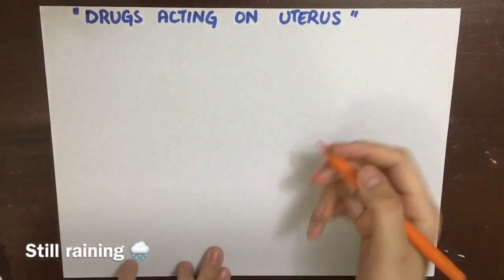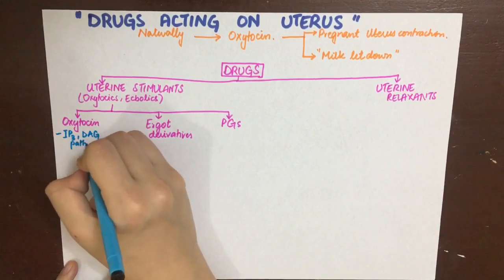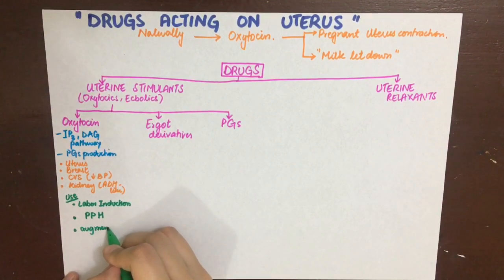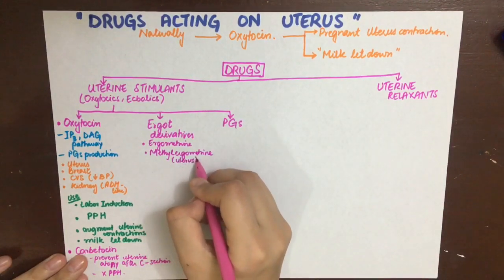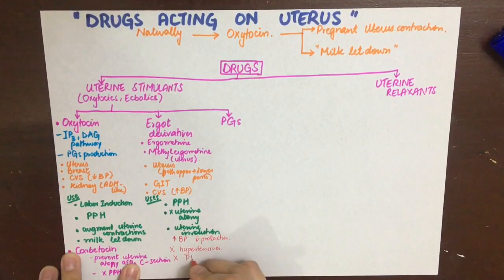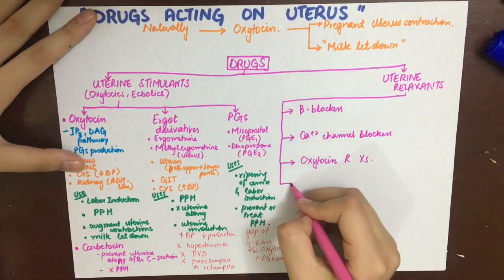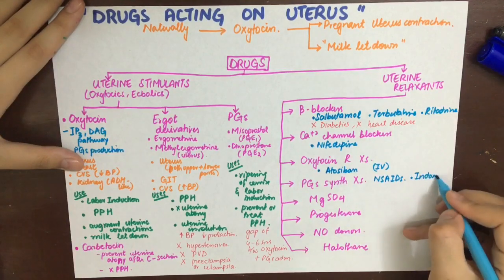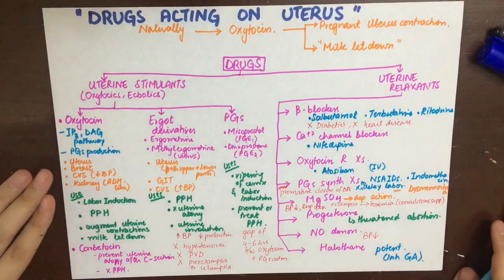Pharmacology- Uterine Drugs MADE EASY!